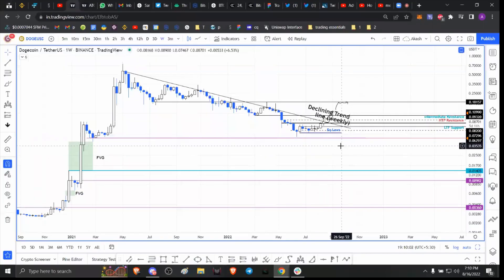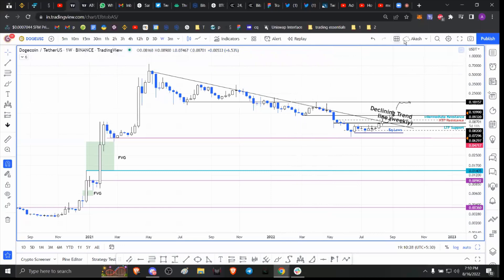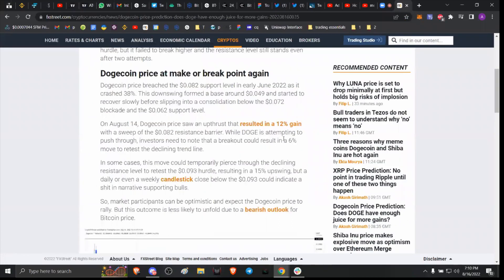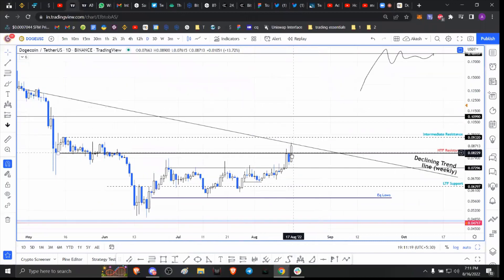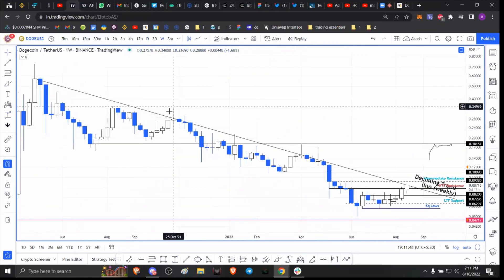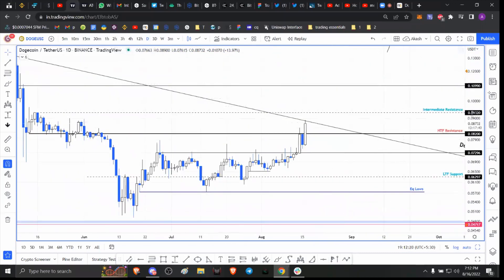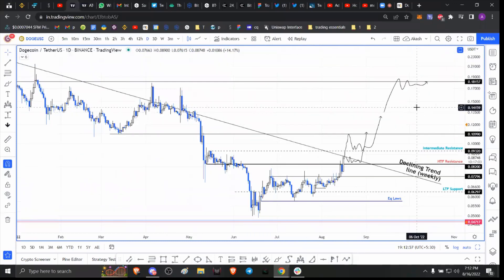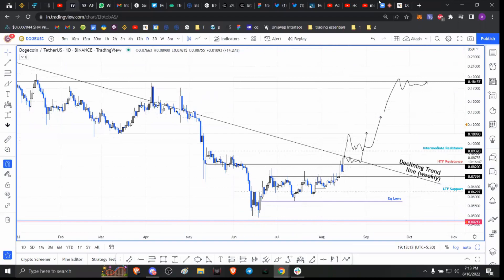Dogecoin price will flip macro bullish if these conditions are met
A brief technical and on-chain analysis on Dogecoin price. Here, FXStreet’s analysts evaluate where DOGE could be heading next.